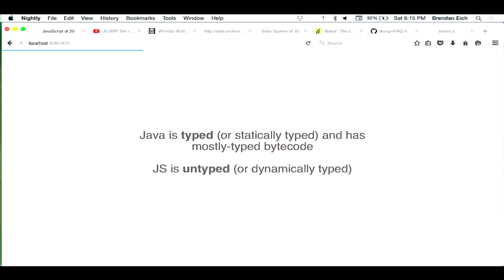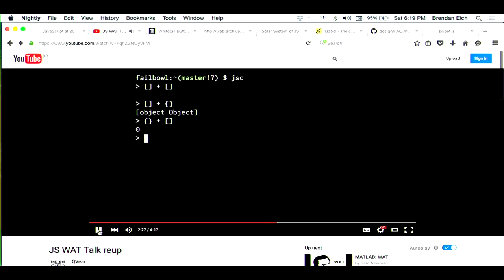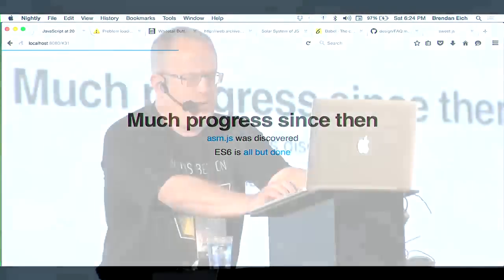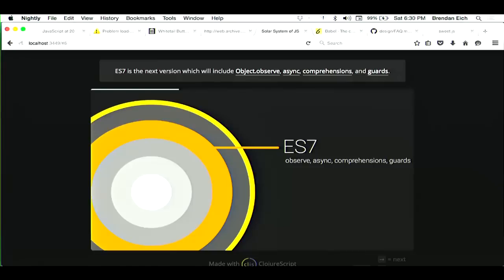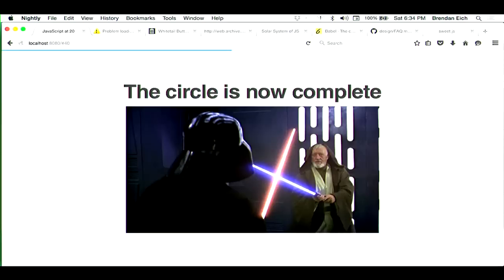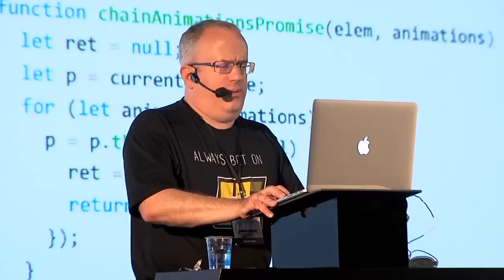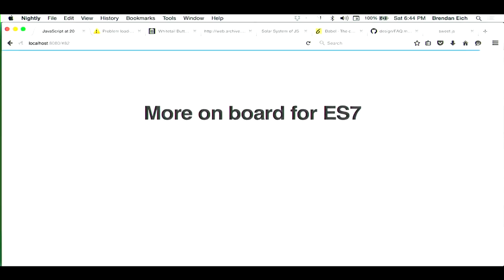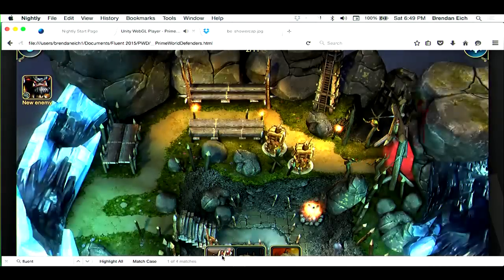Brendan Eich - JavaScript at 20 - BrazilJS 2015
Keynote do Brenda Eich, criador do JavaScript, na BrazilJS Conf 2015.